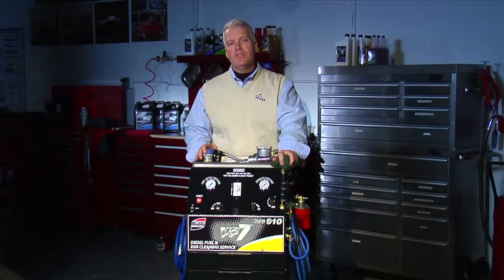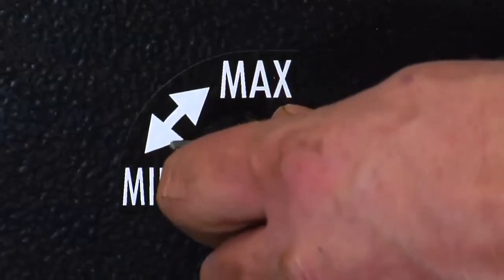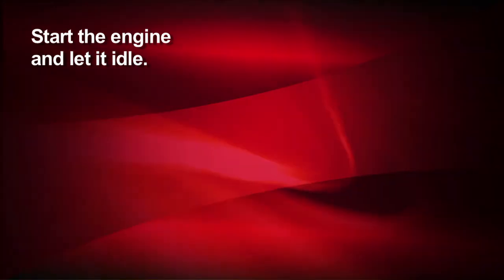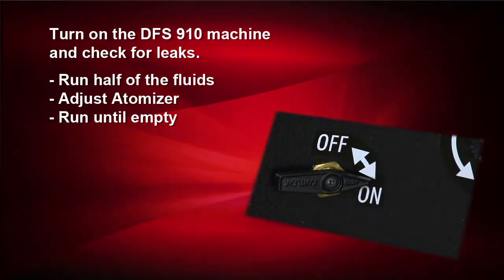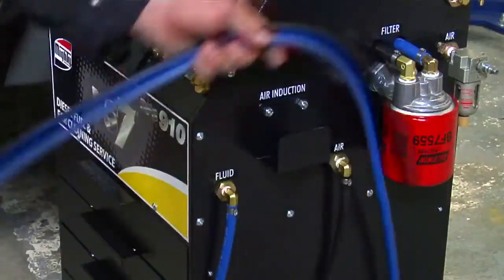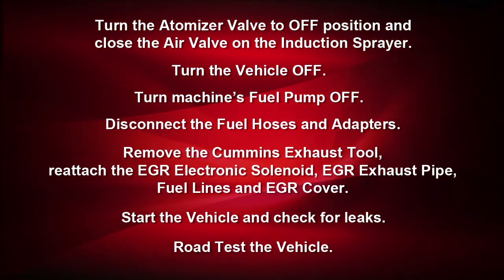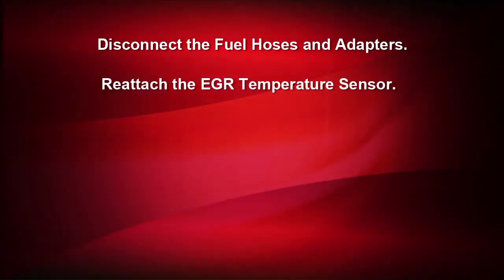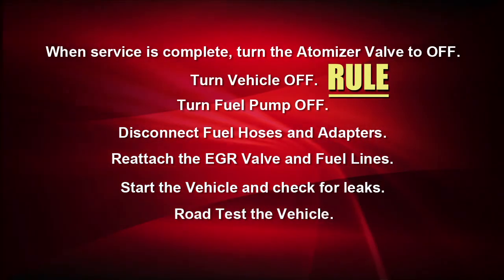DFS 910 Diesel Fuel System Training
An in-depth look at the Diesel Fuel & EGR Cleaning Machine (DFS 910) and how to properly perform a service to improve diesel performance.